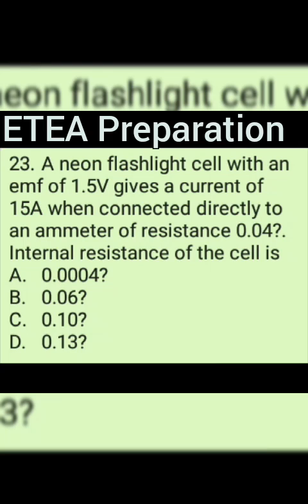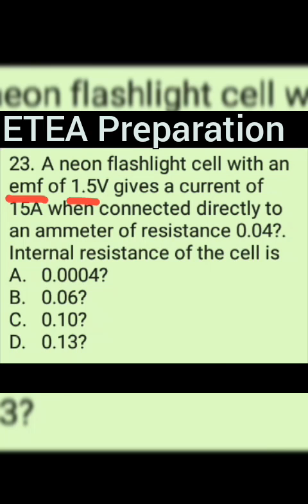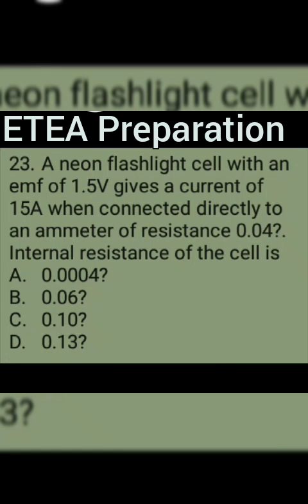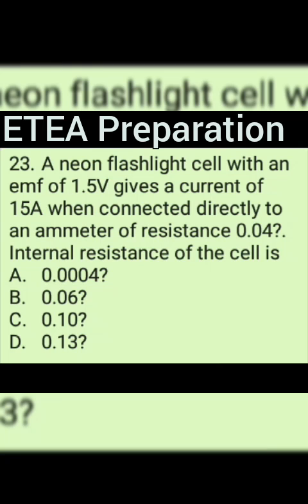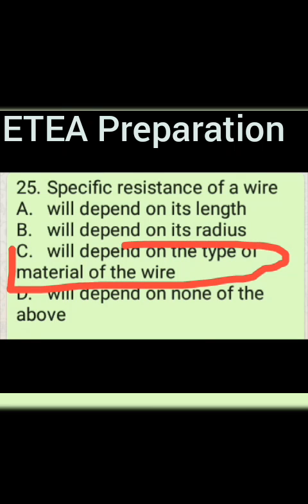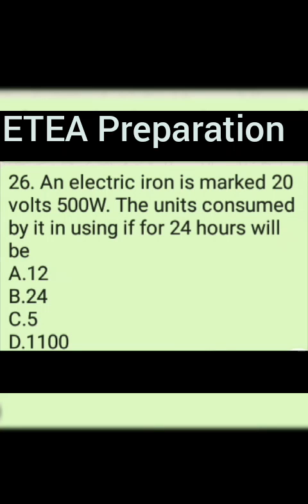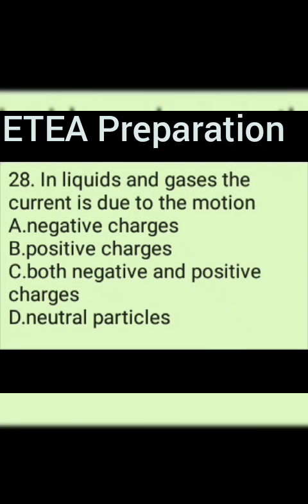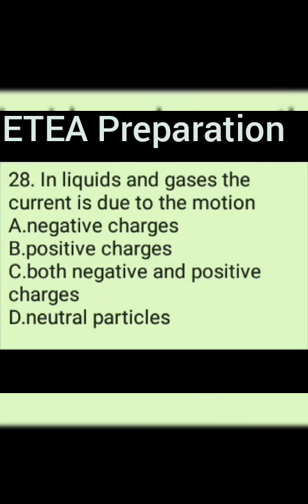Current electricity MCQs part 3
This is very important mcqs for all examination.
mcat mcqs
ecat mcqs
etea mcqs
entry test mcqs
css mcqs
nts mcqs
& for all medicall students